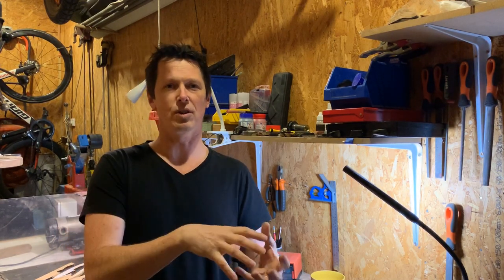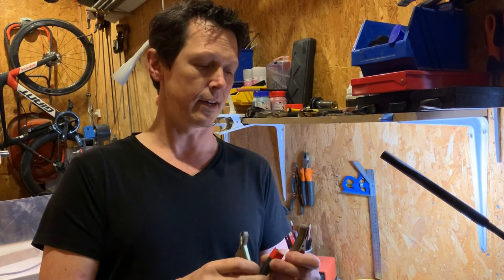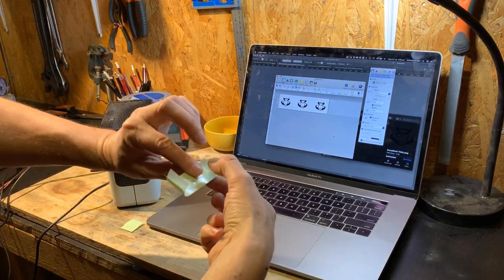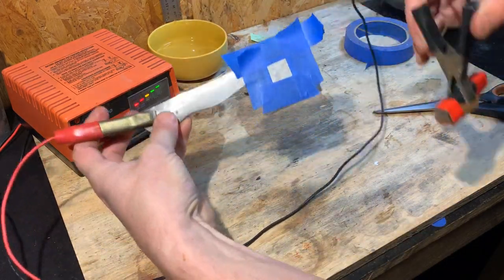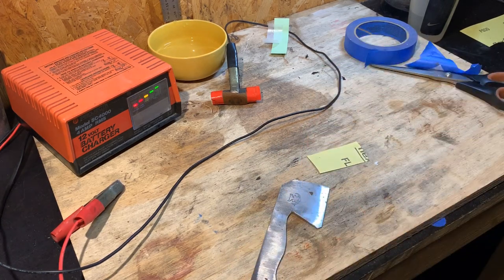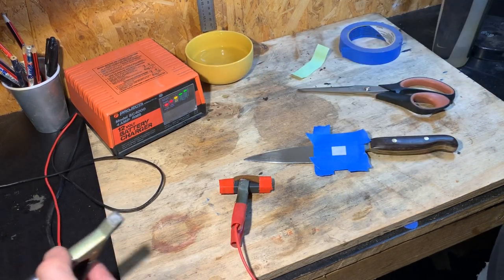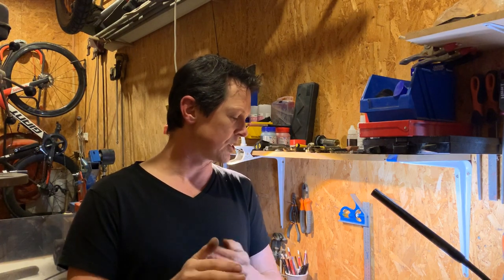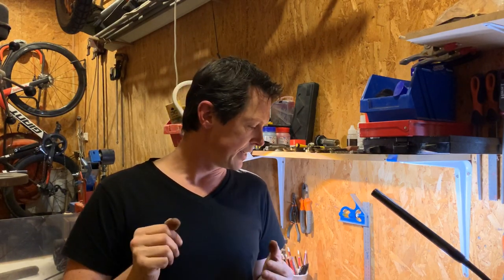How to PRINT a STENCIL - (& ELECTRO-ETCH it onto steel)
This video is all about printing a stencil and electro-etching the design onto steel (usually for the purpose of knife making, but can be used for any metal etching purpose really!).

I use the Brother P-700 P-Touch label printer to print stencils in this video. I found this label printer that has a feature for heat printing onto stencil paper and I'm finding it works really well.

This is where I bought the P-Touch in Australia. Super fast shipping and better price than anywhere else that I found:

There is nothing fancy needed with these stencils and after looking high and low for months, I found this is the best option for me as a new knife-maker.

I originally heard about the P-700 when I was watching the Chop Knives channel. Craig had a really fast paced video showing the printer in action and I thought I'd look into it!

He also co-hosts the KnifeTalk Podcast which you can find on your fave podcast app.